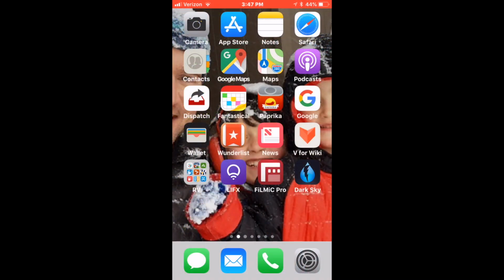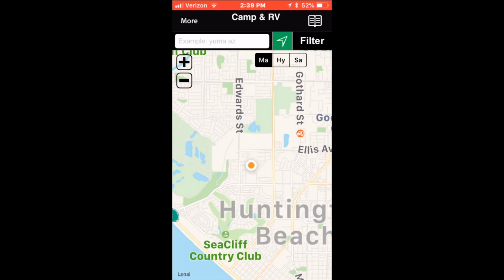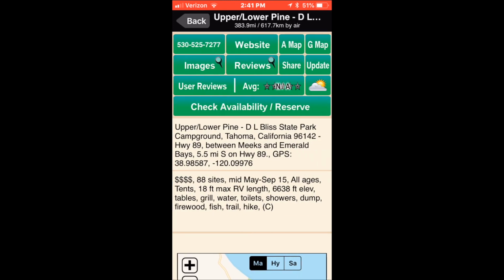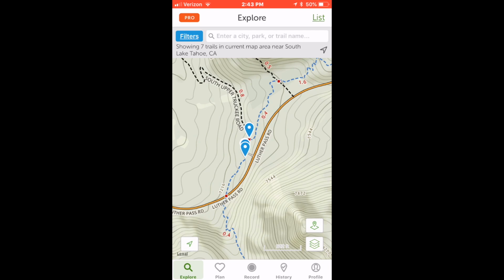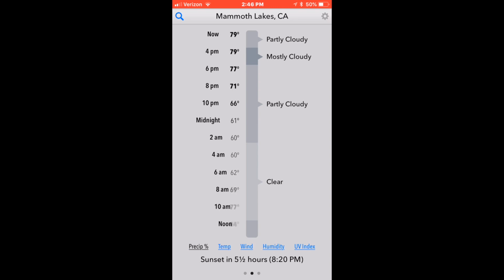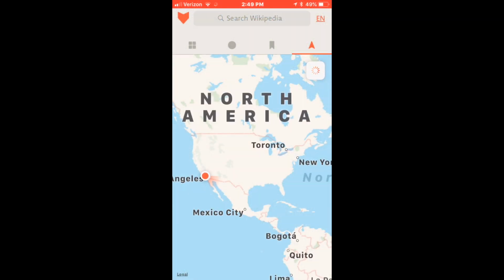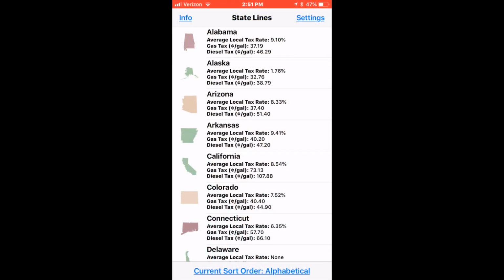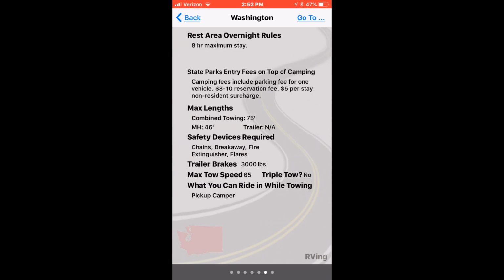7 Favorite Apps for RV Travel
My go to apps are Gas Buddy, All Stays, All Trails, Dark Sky, Roadtrip by Darren Stone, V for Wiki, and State Lines.

Links to items mentioned in our videos (and my camera gear) can be found on our Amazon Storefront

The link to A Streamin Life's tutorial on Google Maps is